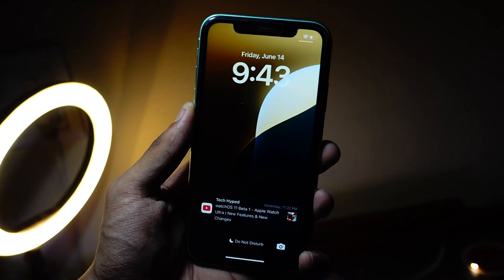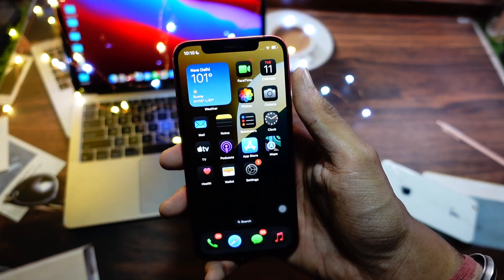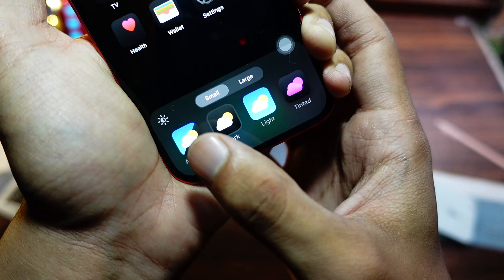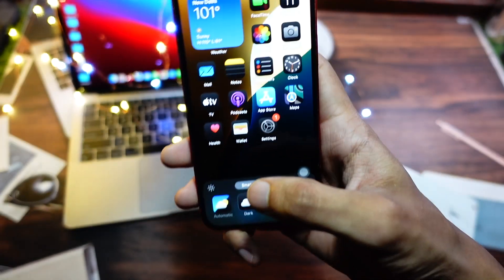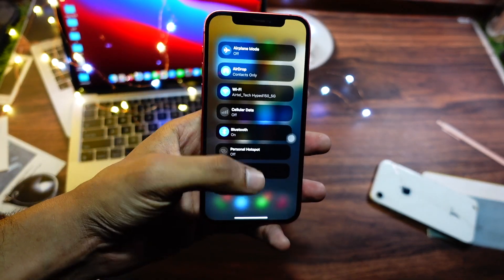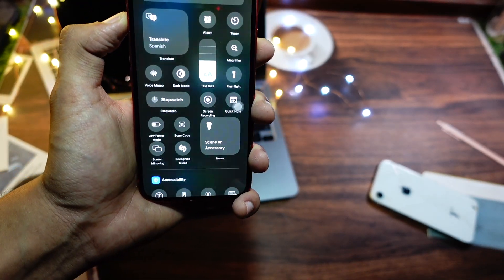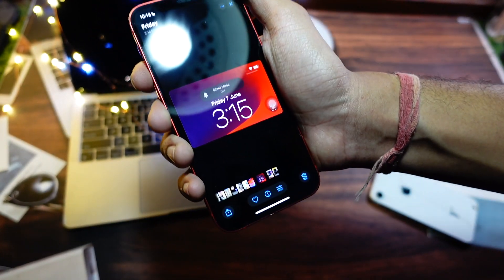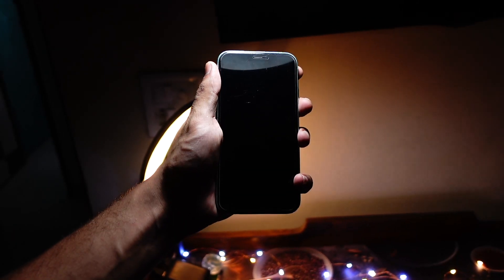iOS 18 Beta 2 OUT - BIG NEW Features | iPhone/Mac mirroring (PREVIEW)